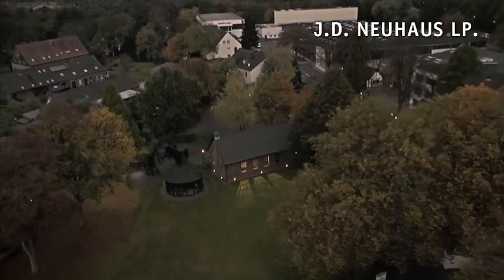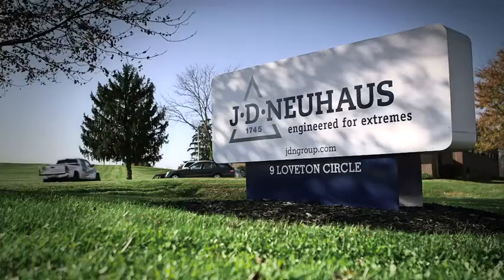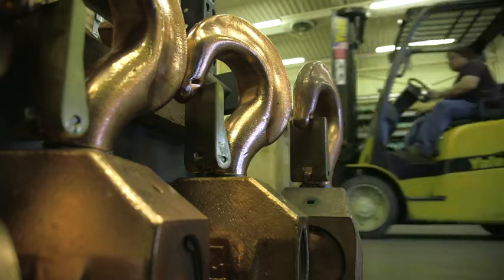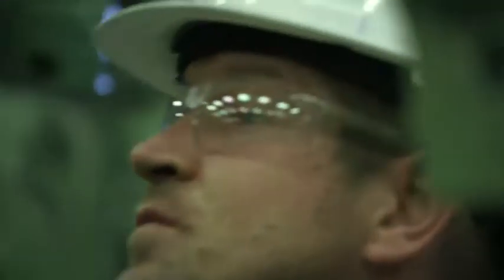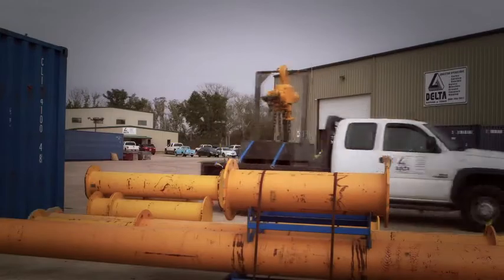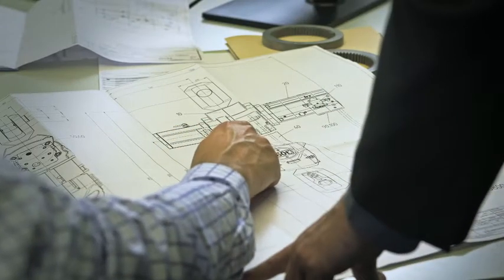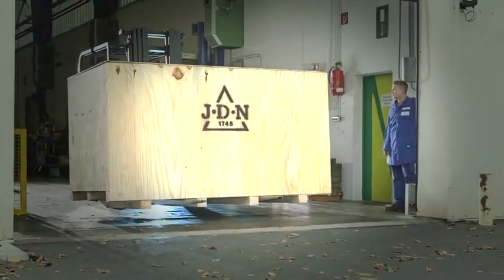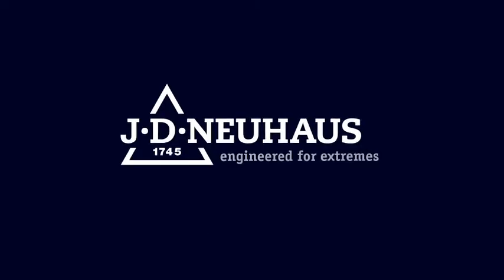J.D. NEUHAUS Group - Portrait of JDN USA I English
J.D. Neuhaus LP., established in 1989, is a subsidiary of J.D. Neuhaus GmbH in Witten/Germany. Our highly qualified sales staff, engineering team and reliable distribution network enables us to deal quickly and efficiently with all of our customers requests.